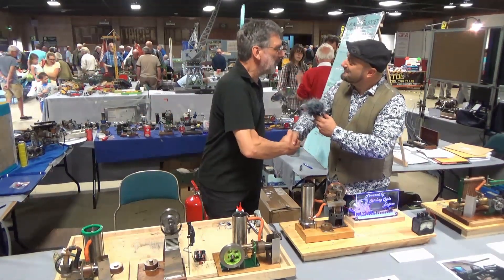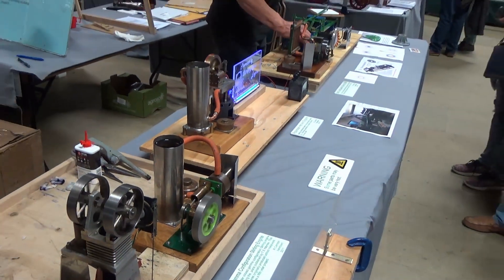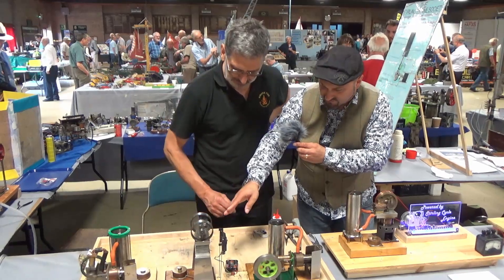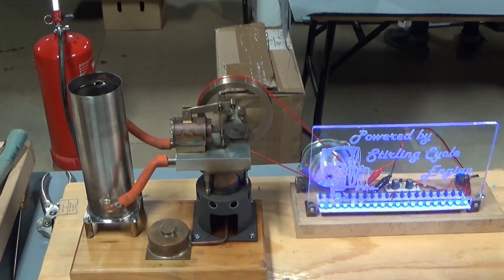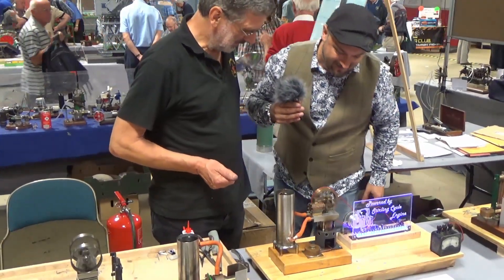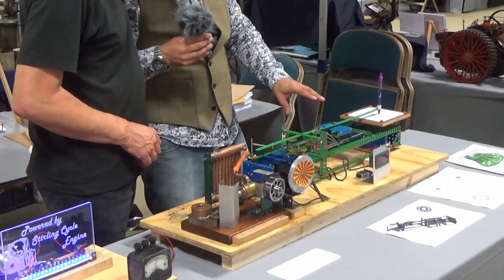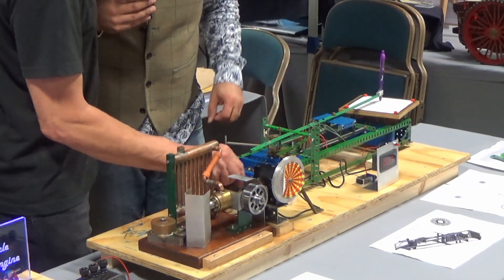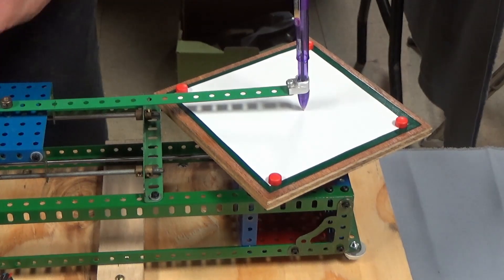DuB-EnG: Stirling Engines Future Power? Thermodynamics Generators and how they work sterling heat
Bob takes me through some of his stirling engine inventions and gives us a brief education on how they work to generate power and drive mechanical loads.